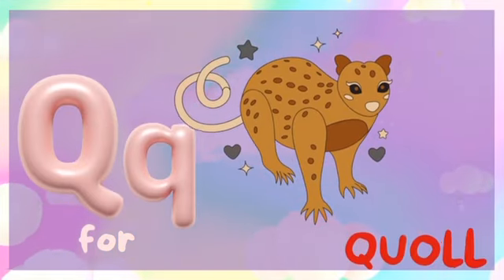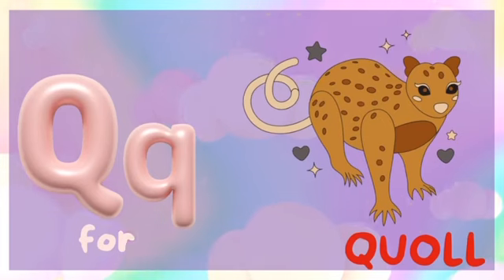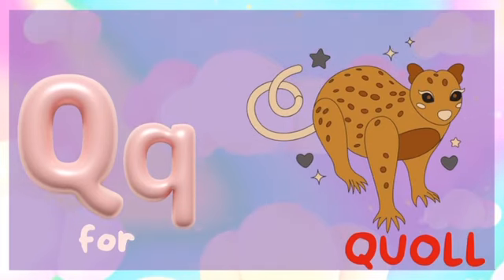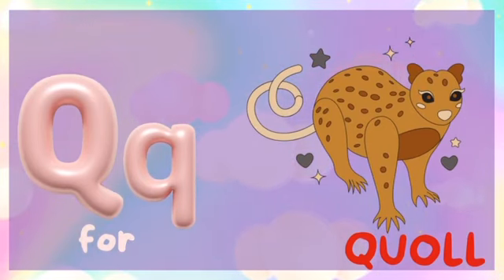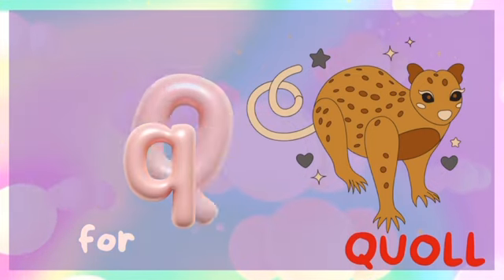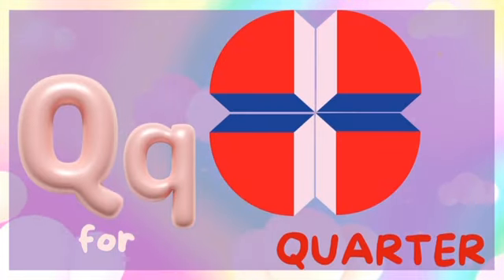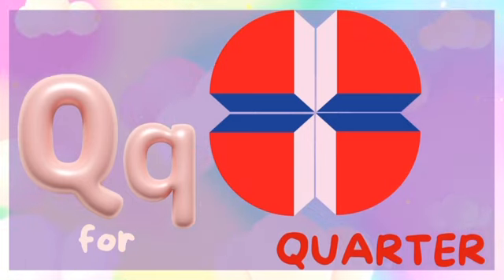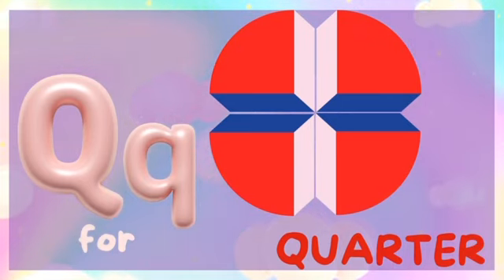Alphabet Series "Letter Q"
🌟  Alphabet Series: Fun and Educational Alphabet Learning for Kids! 🌈

Description: Welcome to  Alphabet Series, where learning the alphabet becomes an exciting adventure for your little ones! 🚀 Join us on a journey through the magical world of letters, sounds, and words, specially crafted to ignite your child's curiosity and love for learning.

🎉 In each captivating episode, our enthusiastic Alphabet Series will embark on thrilling quests to discover the ABCs. With colorful animations, catchy songs, and engaging activities, your child will be immersed in a dynamic learning experience that will leave them eager to explore more.

🌟 Highlights of  Alphabet Series: 🔤 Letter Adventures: Every episode focuses on a unique letter of the alphabet. Our Explorers will delve into its shape, sound, and examples of words that start with that letter.

🎵 Catchy Alphabet Songs: Our vibrant and memorable alphabet songs will have your kids singing along while learning the letter sounds.

🖍️ Interactive Learning: Along with the videos, we provide interactive exercises to reinforce what your child has learned. These activities make learning the alphabet a hands-on experience!

🎨 Colorful Animations: The visually stunning animations will captivate your child's attention and enhance their understanding of each letter's significance.

🧩 Playful Exploration: We believe in learning through play. That's why each episode features fun games and challenges that encourage your child's creativity and critical thinking.

📚 Foundation for Reading: By becoming familiar with the alphabet, your child will be better prepared to recognize letters and words in the future, setting them up for success in reading and writing.

Join us on this exciting educational journey with  Alphabet Series! Together, we'll unlock the magical world of letters and embark on a lifelong love for learning.